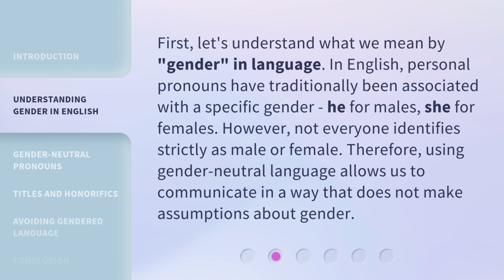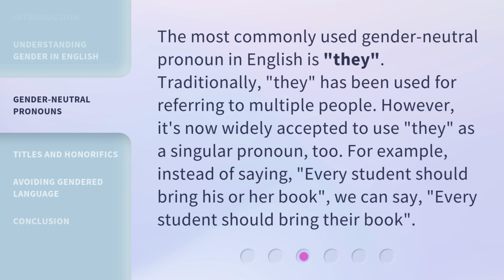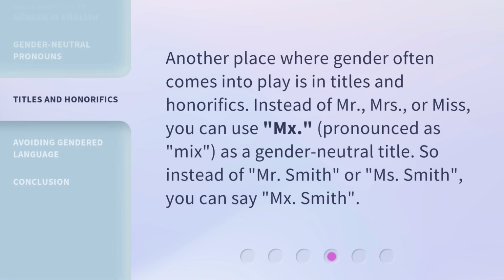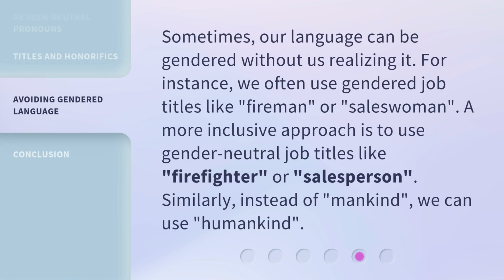Embracing Diversity: A Guide to Gender-Neutral Language in English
Breaking Barriers: A Guide to Gender-Neutral Language in English • In this English language learning video, we explore the importance of gender-neutral language and how to use it. From understanding gender in language to using gender-neutral pronouns, titles, and honorifics, this video provides a concise guide to making our language more inclusive and respectful of all gender identities.

00:00 • Introduction - Embracing Diversity: A Guide to Gender-Neutral Language in English
00:37 • Understanding Gender in English
01:07 • Gender-Neutral Pronouns
01:37 • Titles and Honorifics
02:04 • Avoiding Gendered Language